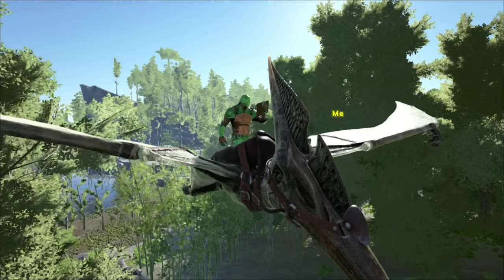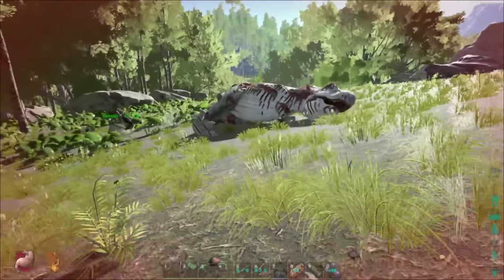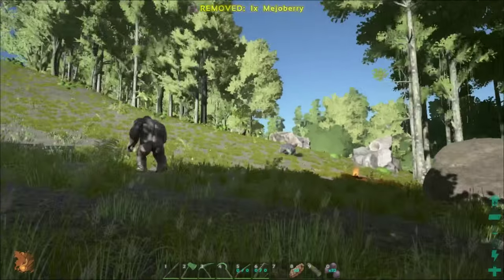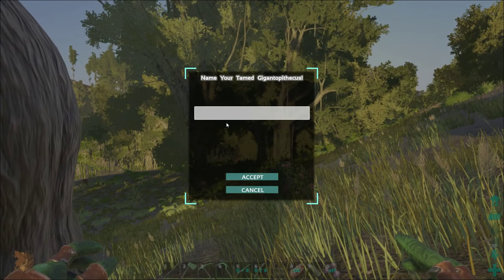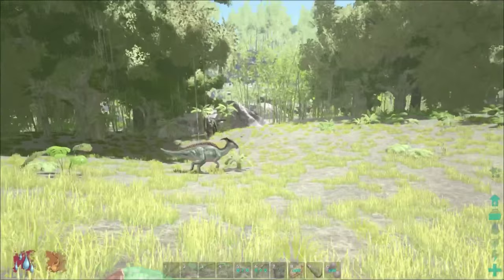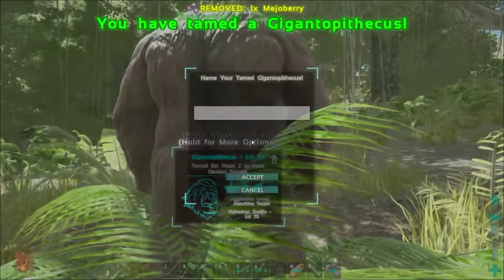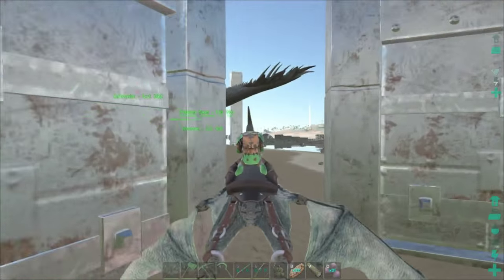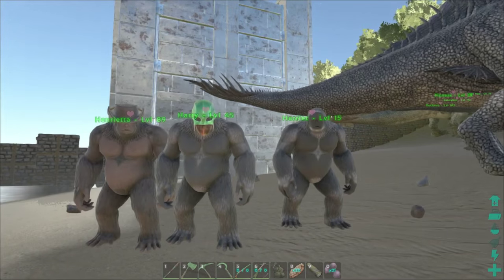ARK Survival Evolved Gameplay - Ep60 - Mate Boosted Gigantopithecus - Let's Play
ARK Survival Evolved Gameplay Mate Boosted Gigantopithecus! Today we find and tame 2 Gigantopithecus! Flack helmets, thatch farming, training, and testing!